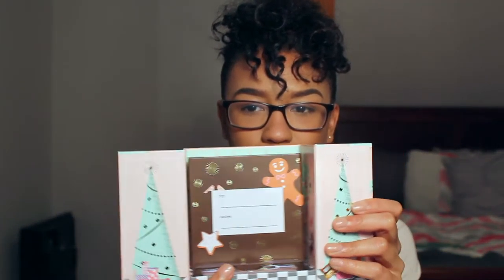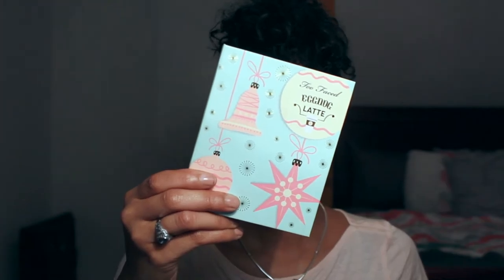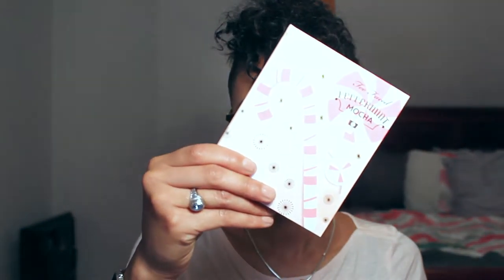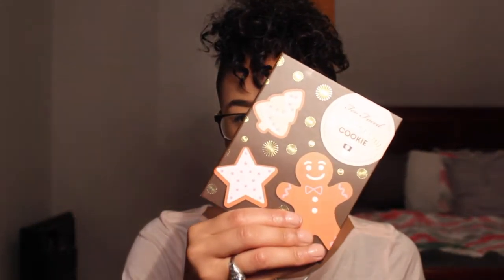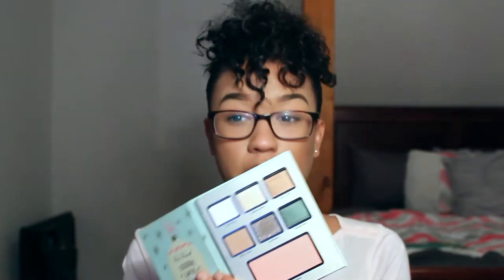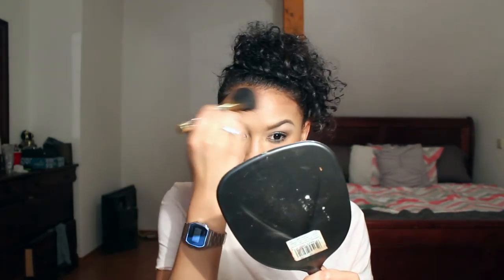Grande Hotel Cafe Holiday Trio look | Eggnog Latte Pallete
Hey y'all, I hope you enjoyed this first look out of the three Grand Hotel Cafe looks that I will be doing! I loved the central perk color in this pallete so of course I had to make it the star of the show!:) This is my first time doing a makeup look on my channel in a long time so i hope you enjoy it.

Question, Comments concern put down below in the comments section!